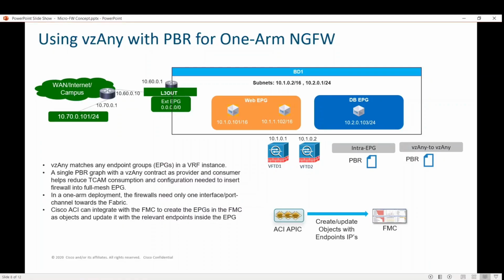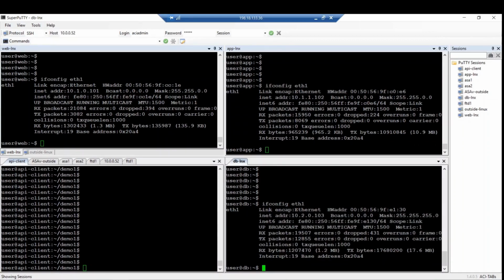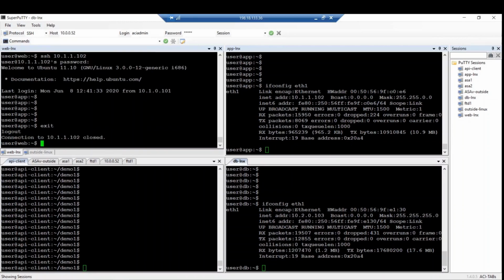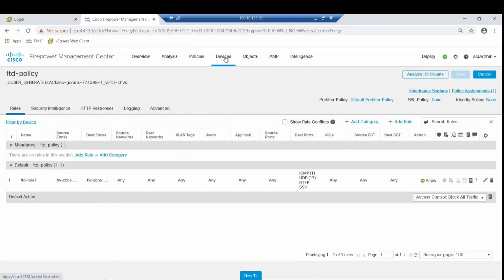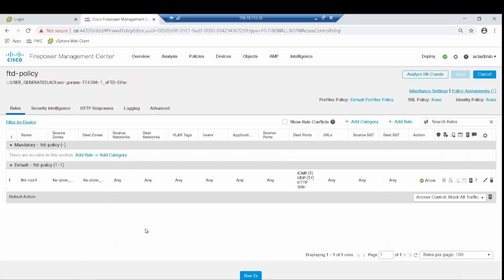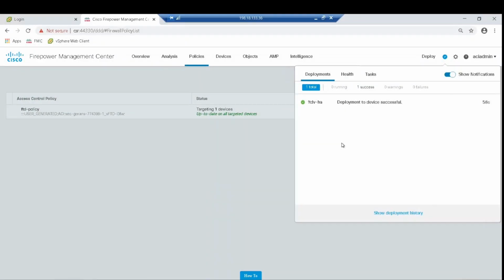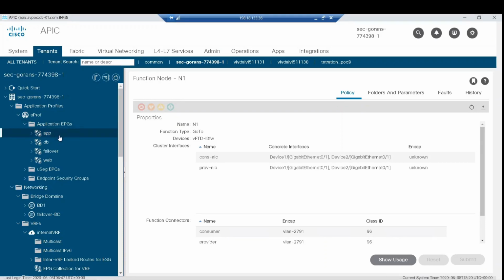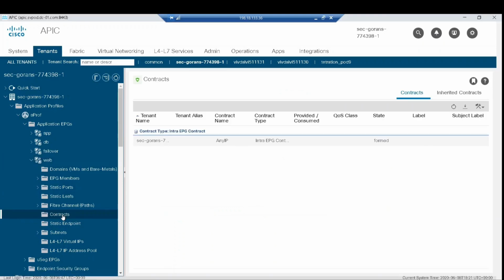Cisco ACI Micro Inspection with FTD Use Case Lab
In some use cases of modern SDN networks, you might have the desire to enforce Next-Generation Firewall (NGFW) inspection within all the IP addresses and Virtual Machines (VM) in your Data Center, this might be traffic within the VMs or endpoints in the same subnet, or across all subnets. This is not a sort of a new design, but rather a way of many flexible deployment options available in Cisco ACI.

Cisco ACI provides simplicity and flexibility to automate this redirection with only one Contract and a one simple NGFW Service Graph. There is no need to install a dedicated VM Firewall per host, or add any complex software tunneling techniques that will only complicate the setup and increase your resource consumption on the servers or create bottlenecks, leading to extra TCO eventually.

With symmetric Policy Based Routing (PBR) in ACI, you can add many standalone separate NGFWs, and ACI can load balance the traffic across the nodes, avoiding any failed NGFW nodes in case not reachable. You can easily expand as you grow horizontally by adding more NGFW nodes without complexity.

Cisco ACI and FTD Firewalls can easily integrate, where ACI creates and notifies objects used in FTD about each of the detected VM or IP endpoints in the data center, not only for visibility enrichment and compliance of your firewall policy rules, but also to self-optimize your rules, keeping your network object rules up to date and accurate, leading to less utilization and lower TCO.

In this quick demo, we have two VMs in the Web EPG, and one VM in the DB EPG, we will demonstrate how we can redirect traffic between the VMs in the Web EPG and also traffic flowing between the two different EPGs to FTD, we will also observe how ACI can update the network objects referenced by the FMC for FTD.